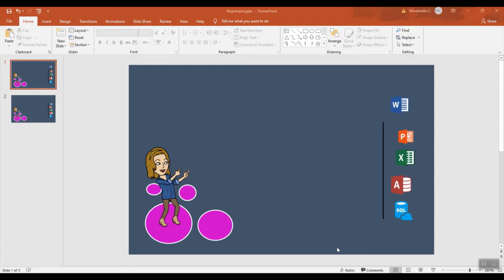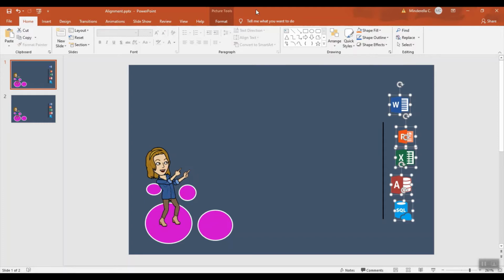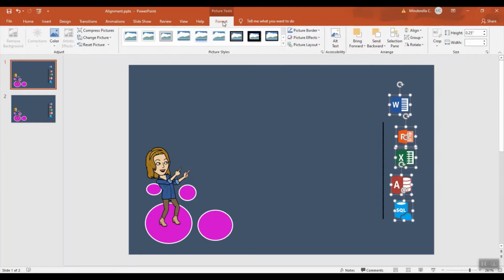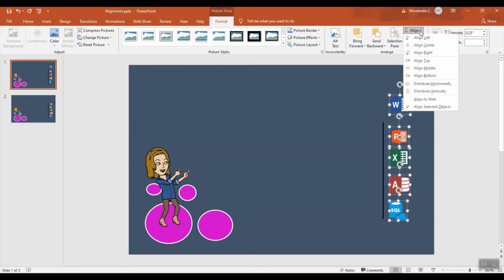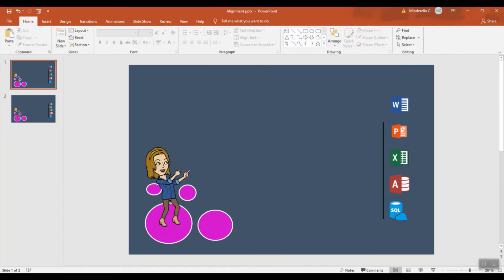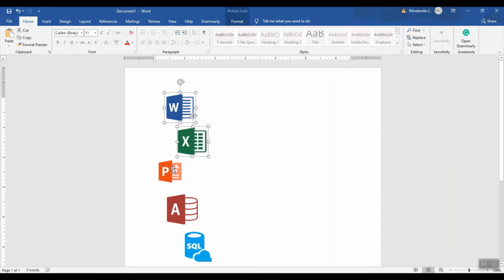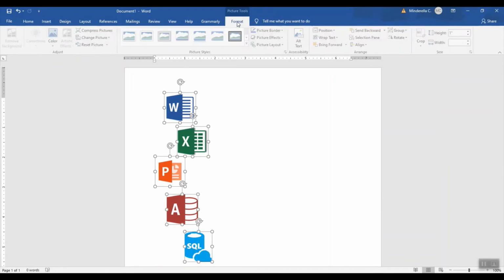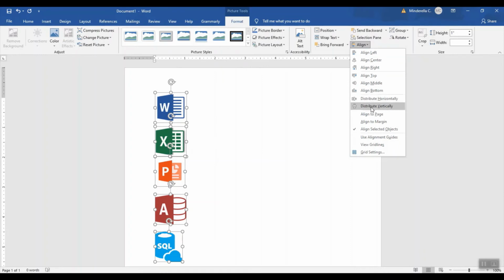How to align graphics in Word & PowerPoint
This video explains how to align and space graphics in Microsoft Word and PowerPoint.